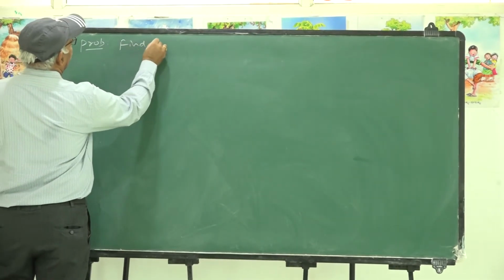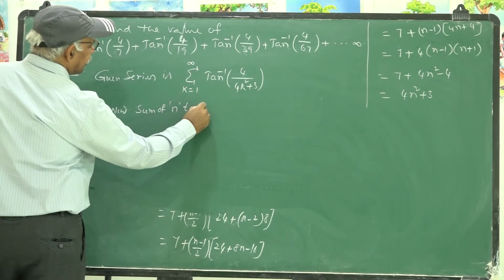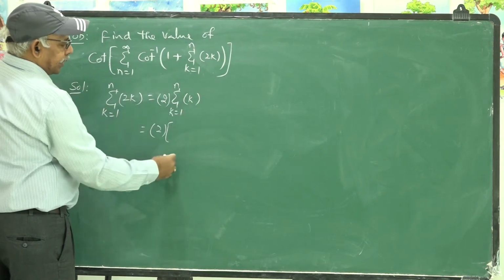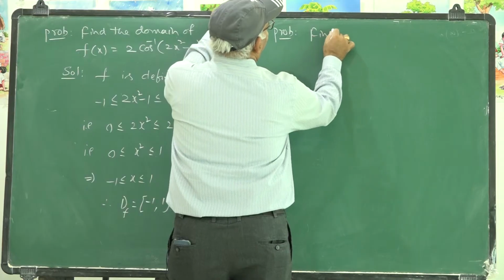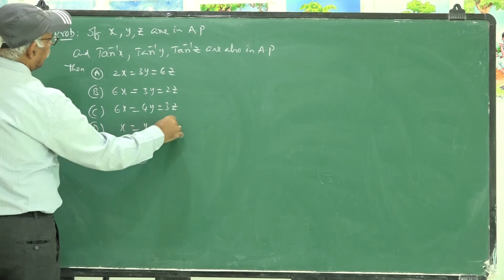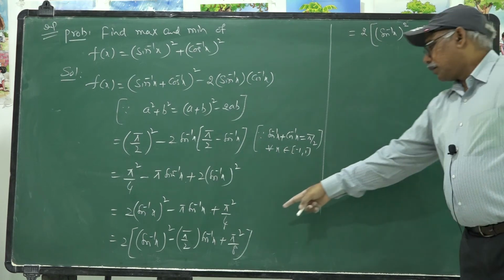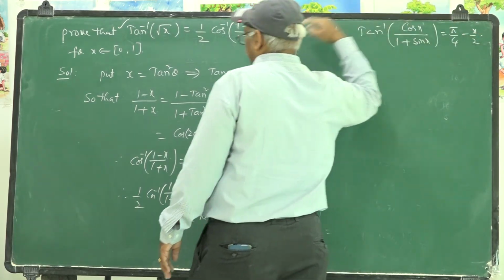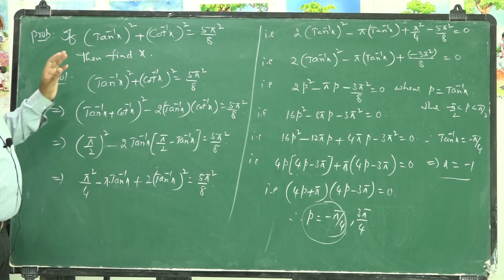12 TH MATHS INV TRIG FUNCTIONS LECTURE 7